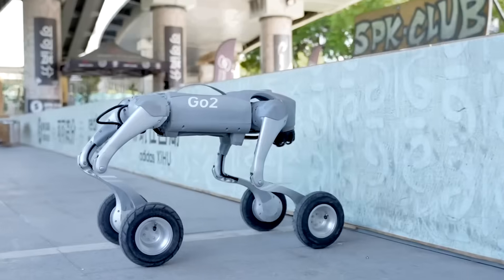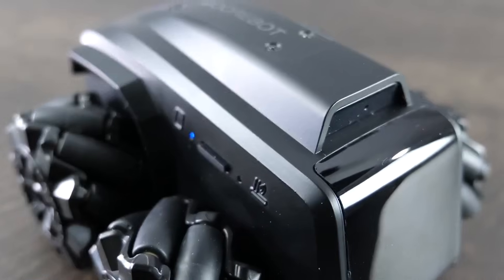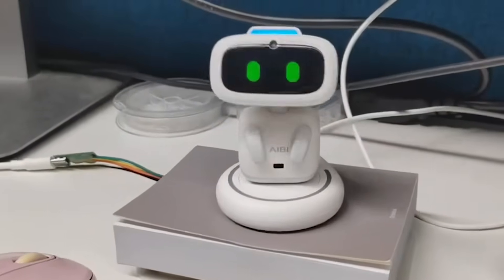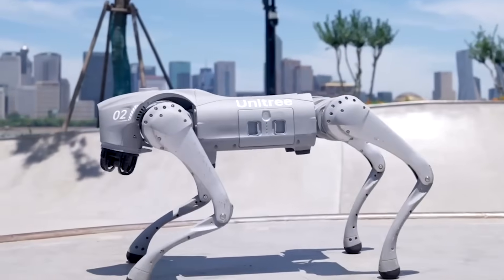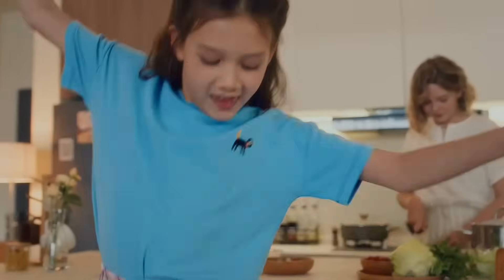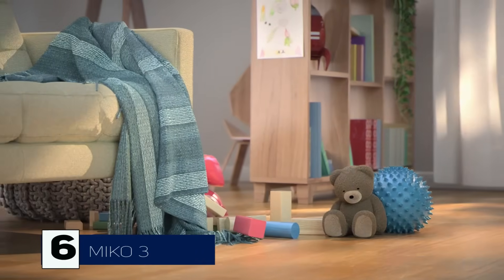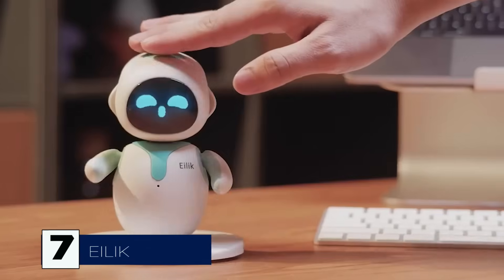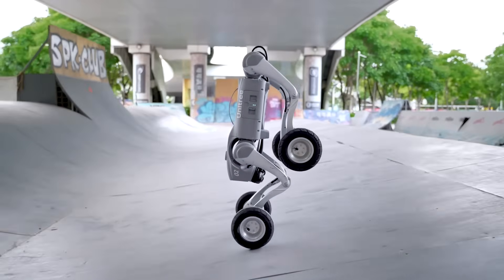7 Best Personal AI Robot in 2025 for Your Home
Are you ready to meet the future? These 7 amazing best personal AI robots are designed to make life easier, smarter, and a lot more fun! Whether you're looking for a security companion, an AI pet, or a learning assistant, there’s a perfect robot waiting for you.

Check Latest Price of Personal AI Robots Featured in This Video:
✅ Moorebot Scout
✅ AIBI Pocket Pet
✅ Unitree Go2 Robot Dog
✅ Ruko 1088 Smart Robot
✅ Miko 3

Which of these AI robots would you want in your life?